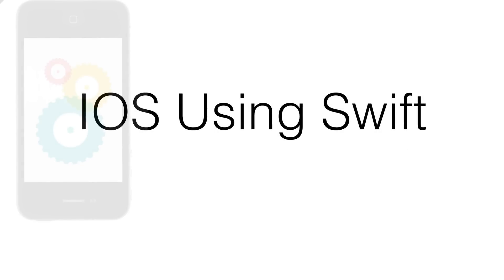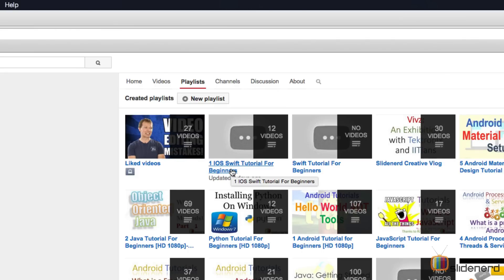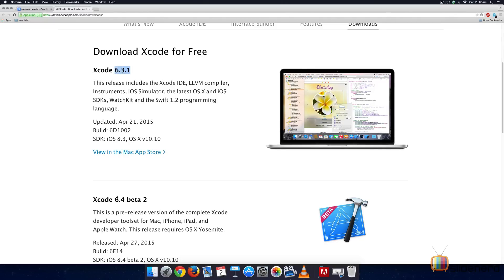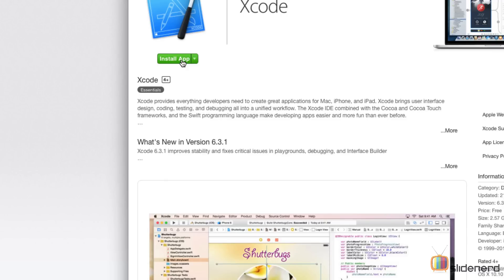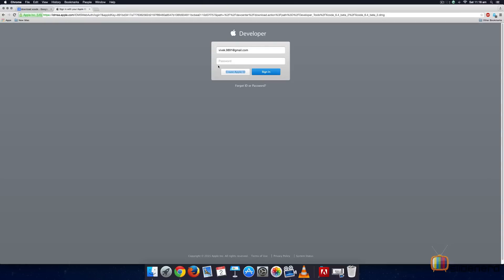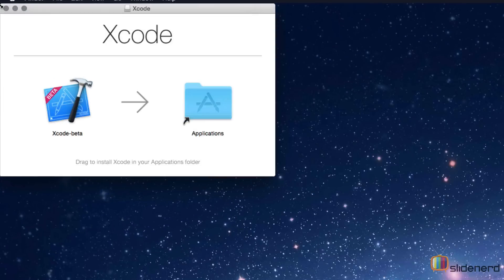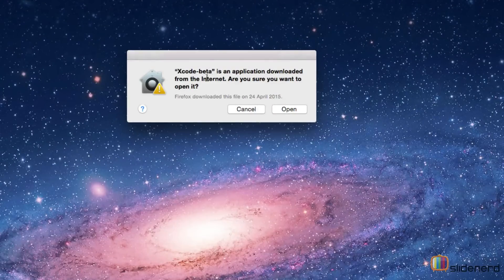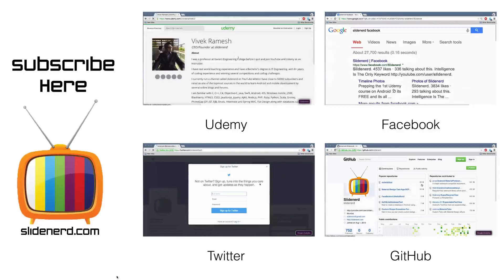6 Install Xcode 6.4 On Mac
This IOS Tutorial shows how to install Xcode 6.4 on the Mac for running Swift and IOS. Search for Xcode with Google, open the link containing xcode from developer.apple.com , Download Xcode either through the App Store App or using the direct link, Create an Apple ID if you dont have one , else sign in with your ID and drag Xcode setup to Applications folder once done.